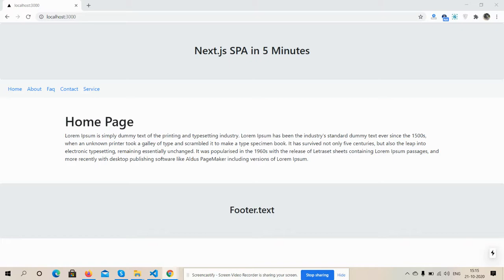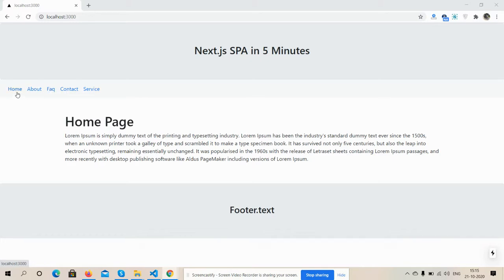Next.js SPA Working Demo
Thanks